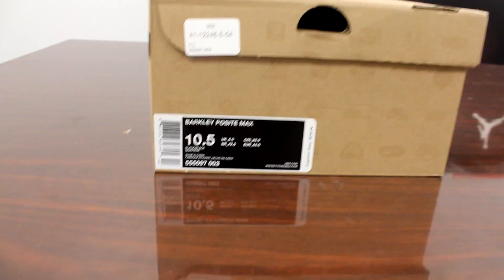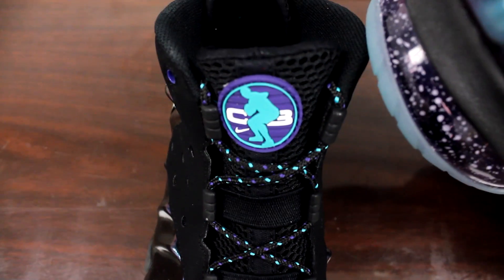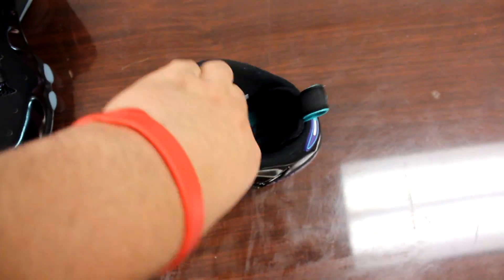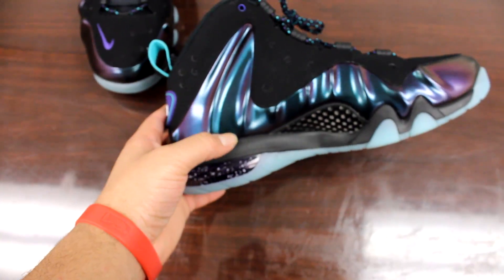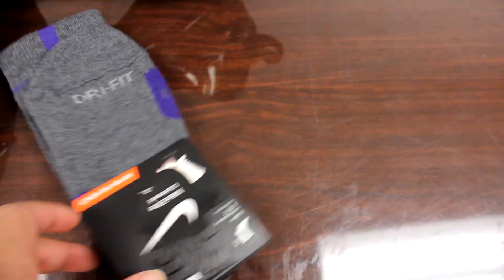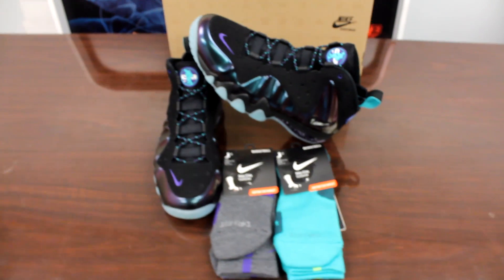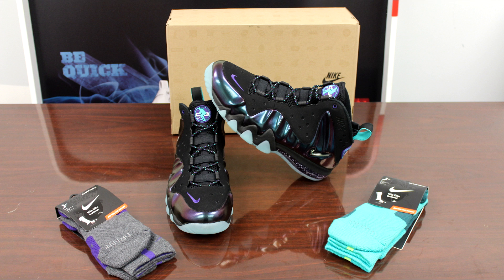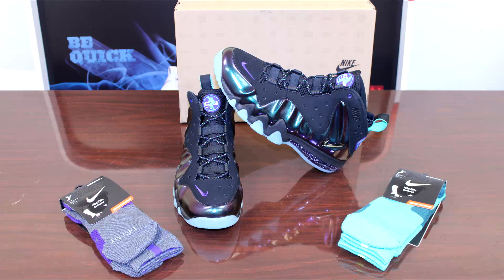Nike Barkley Posite Max Eggplant Review